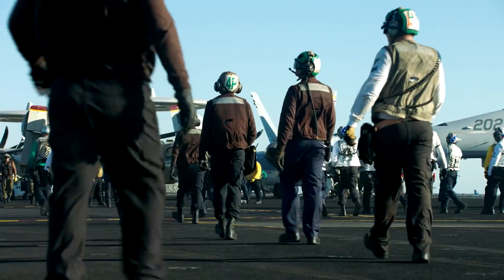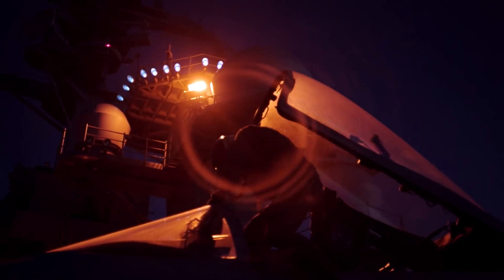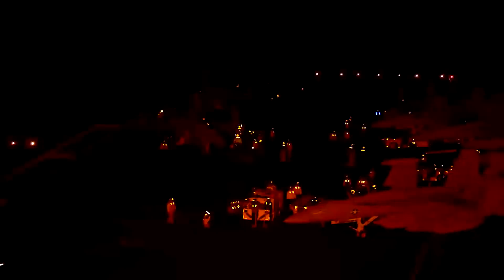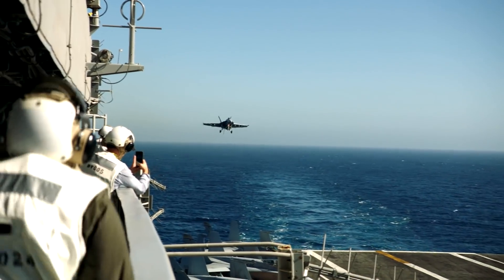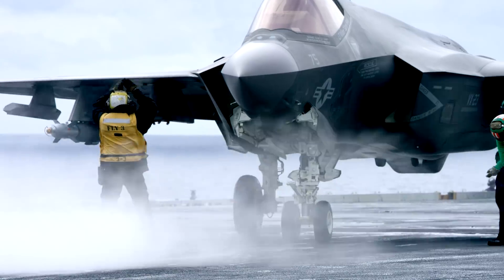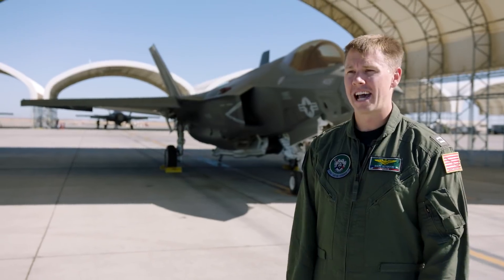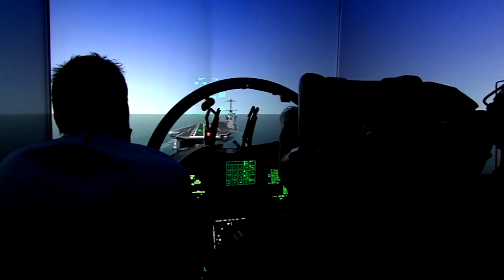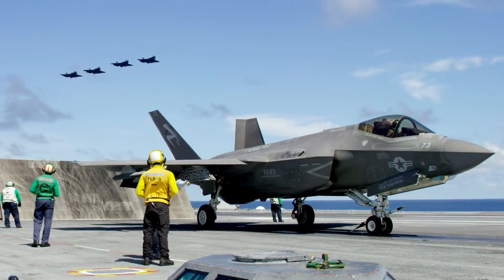Navy Fighter Pilot – NA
America’s Navy defends on land, at sea and from the air. As a Navy Fighter Pilot, the latter is your domain. Fly at Mach speeds around the globe while completing complex air maneuvers. Catapult off carriers at 170 mph and land on moving runways only 300 feet long. You will gather intel, drop ordnance and conduct defensive missions—all in the most versatile strike fighters on the planet. The F/A-18 Hornet and the cutting-edge F-35C Lightning II. It’s time to take your seat in the cockpit. Find out what it means to Fly Navy